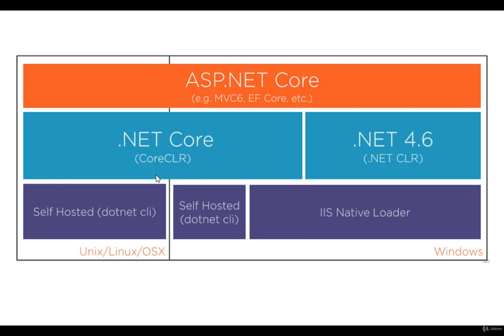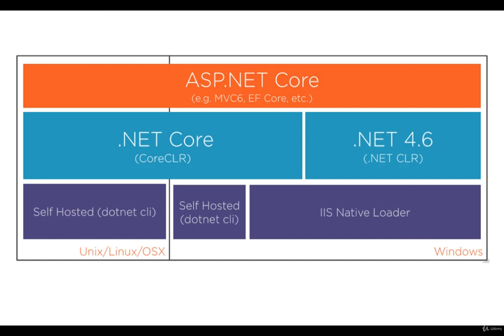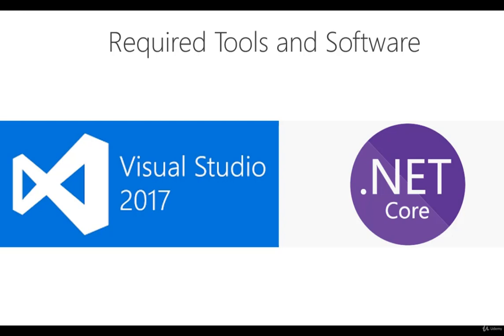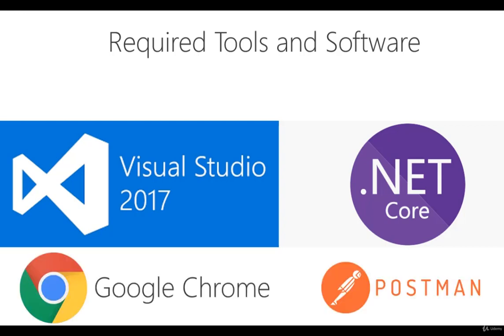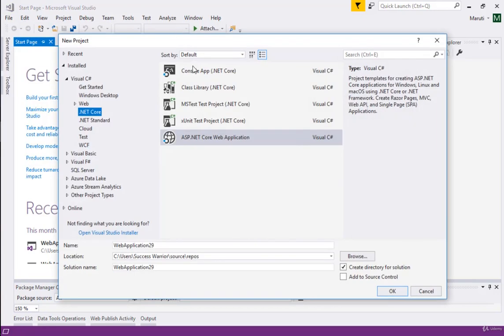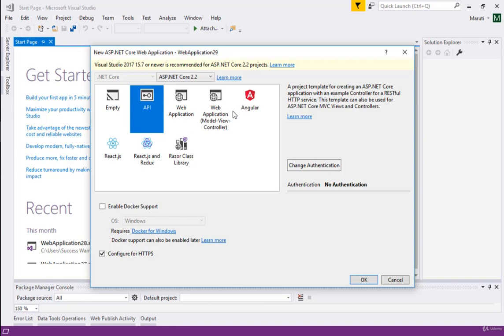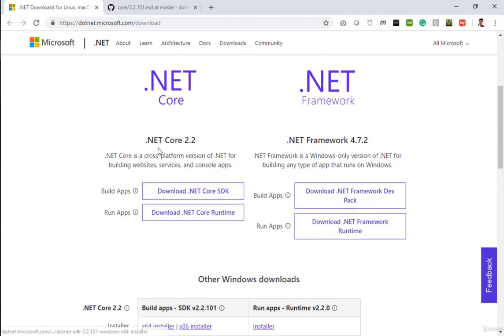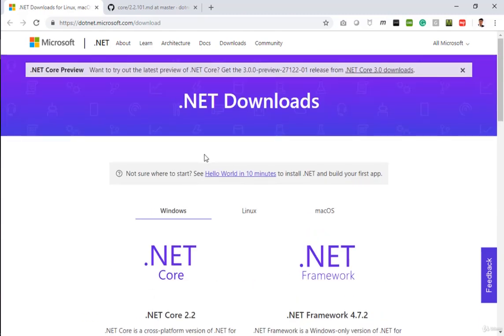Learn MVC 6 Step By Step - learn ASP.NET MVC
What you'll learnAt the end of my course students will be able to understand Asp Net Core MVC 6 and some important parts of the architecture like Models, Routing, Tag Helpers, Controllers, Validation, Entity Framework Core, Code First Approach etcThis course will help those students who are having knowledge of Asp dot Net and willing to learn Dot Net Core based MVC 6 architecture with step by step code samples, Also this will help those who are preparing for interviews with latest version of MVC 6.
Are you willing to learn the latest version of MVC?Willing to migrate your project to dot net core and MVC 6?Want to see the changes which happen to MVC application in Visual Studio 2017?Do you want to learn Step by Step straight to the point hands on Code with MVC 6?If Answer of above question is YES then here I have course specially for you.
This course is specially designed in such a format that someone can understand it easily and i have taken care that this will be in a simple indian english so that everyone can understand.
After a great success of my MVC 5 course, number of student has requested same kind of useful course on MVC 6 where they can learn Maximum in minimum time. And that's the main reason I have created this course for my students.
Happy Learning.
this is the best ASP.NET MVC course. you can download and watch for free after enroll.